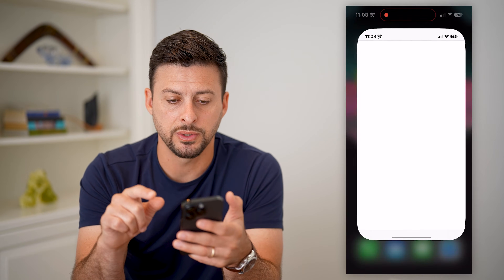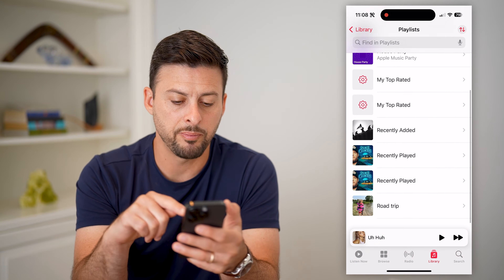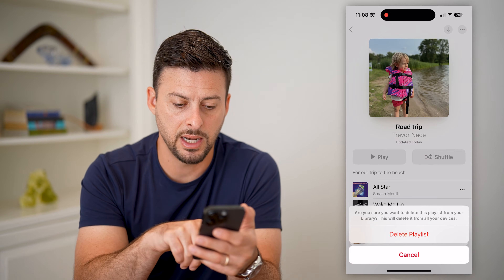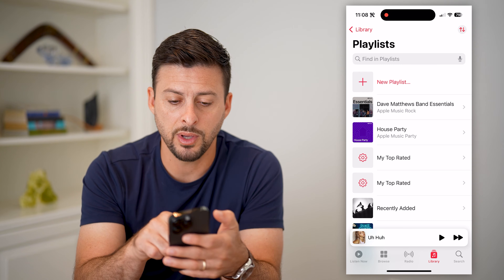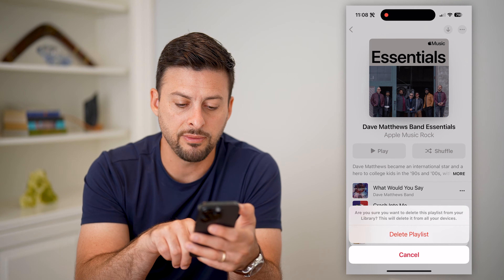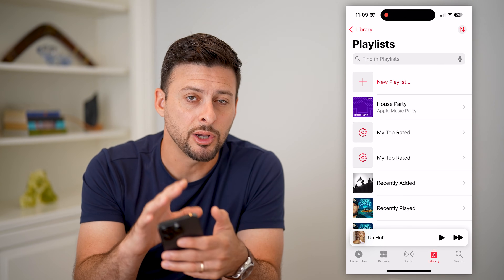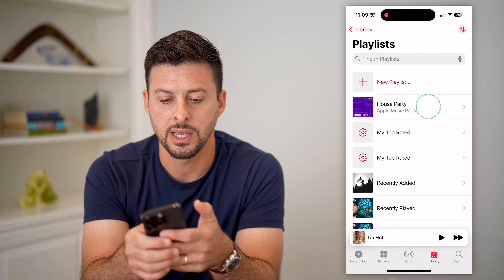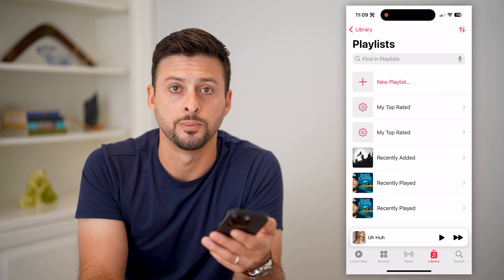How To Delete A Playlist In Apple Music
Here's how you can find and delete any playlist on Apple Music whether you created it or not.